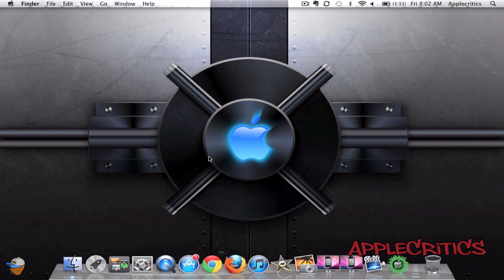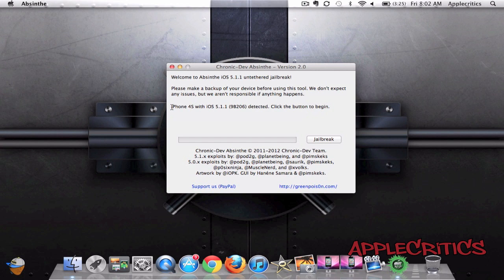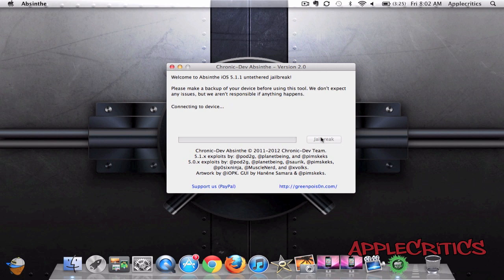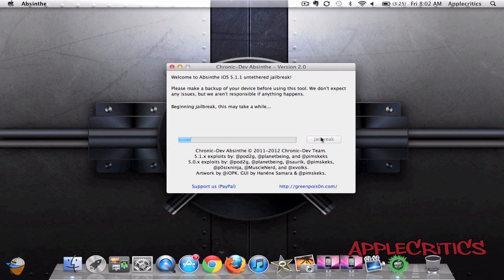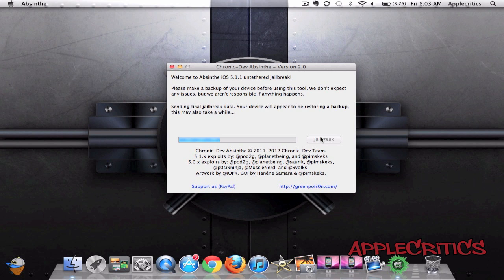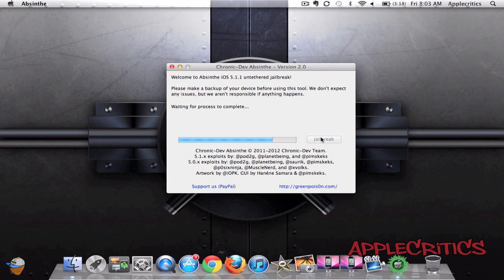How to Jailbreak iOS 5.1.1 Untethered For iPhone 4S, 4, iPad 3, 2, 1, iPod Touch 3G, 4G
How To Jailbreak 5.1.1 Untethered On iPhone 4S,4,3GS,New iPad 3&2,iPod Touch 4,3